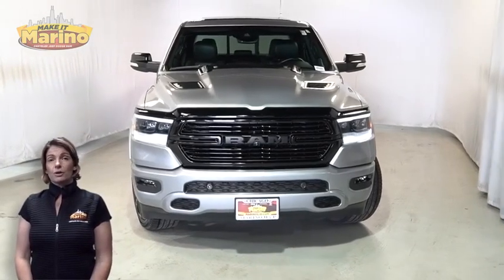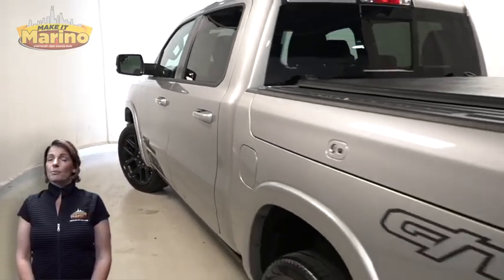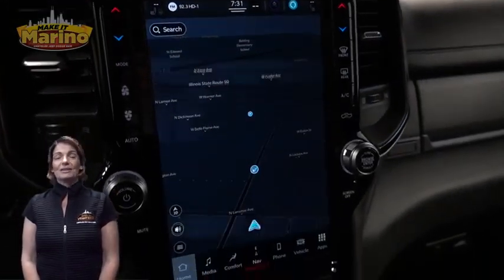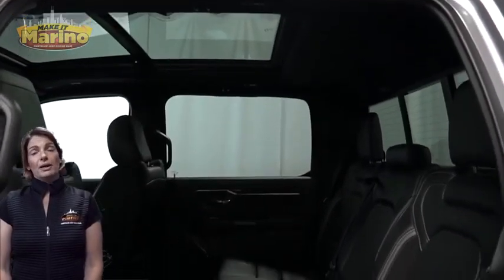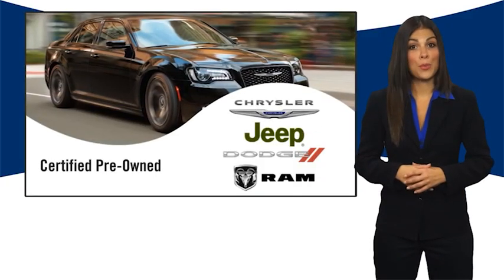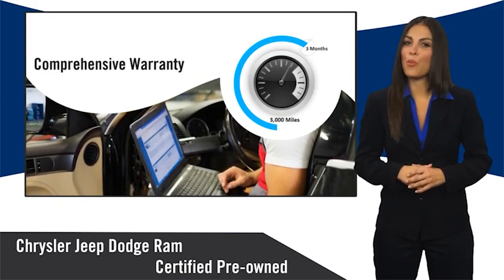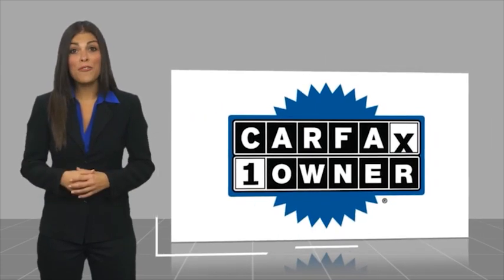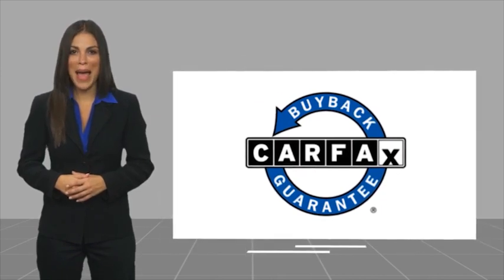2022 Ram 1500 D6718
2022 Ram 1500 Laramie GT

5133 W Irving Park Rd

RAM CERTIFIED!! 7 YEAR - 100,000 MILE WARRANTY!! 1500 LARAMIE. G/T!!  5.7 LITER V8 HEMI ENGINE!!  STILL UNDER FACTORY BUMPER TO BUMPER AND POWERTRAIN WARRANTY!!  ONE OWNER!!  ACCIDENT FREE CARFAX REPORT!!  ADAPTIVE CRUISE CONTROL!  GT PACKAGE!!  TOW PACKAGE!!  LANE KEEP ASSIST!!  22 INCH ALUMINUM WHEELS!!  SIRIUSXM RADIO!!  POWER RUNNING BOARDS!!  4 CORNER AIR SUSPENSION!!  RAMBOX CARGO MANAGEMENT!!  NIGHT EDITION!!  ADAPTIVE CRUISE CONTROL!!  12 INCH TOUCH SCREEN DISPLAY!!  NAVIGATION!!  REAR BACKUP CAMERA!!  HEATED FRONT SEATS!!  VENTILATED FRONT SEATS!!  ENGINE BLOCK HEATER!!  BLIND SPOT MONITORING!!  HEATED SECOND ROW SEATS!!  DUAL-PANE PANORAMIC SUNROOF!!  ELECTRONIC STABILITY CONTROL!!  POWER LOCKS!!  POWER WINDOWS!!brbrFCA US LLC Certified Pre-Owned Details:brbr  * 125 Point Inspectionbr  * Powertrain Limited Warranty: 84 Month/100,000 Mile (whichever comes first) from original in-service datebr  * Warranty Deductible: $100br  * Includes First Day Rental, Car Rental Allowance, and Trip Interruption Benefits. SiriusXM 3 month trial subscription.br  * Roadside Assistancebr  * Limited Warranty: 3 Month/3,000 Mile (whichever comes first) after new car warranty expires or from certified purchase datebr  * Vehicle Historybr  * Transferable Warranty